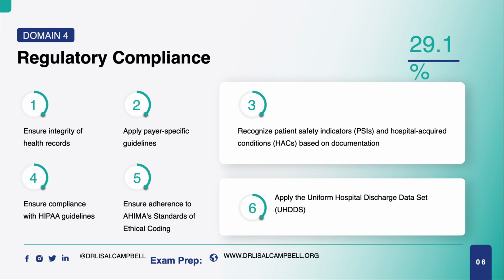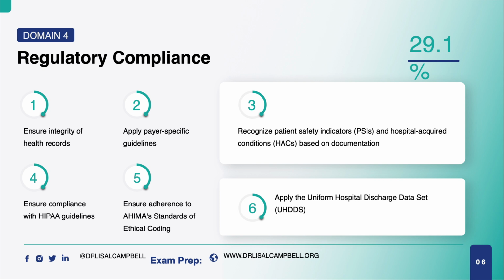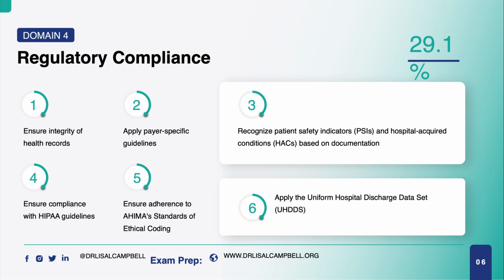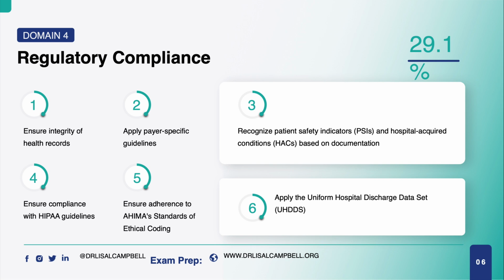CCS Exam Prep Part 5 (2023)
Dr. Lisa L. Campbell delivers a comprehensive explanation of Domain 4 of the CCS Exam in this video.